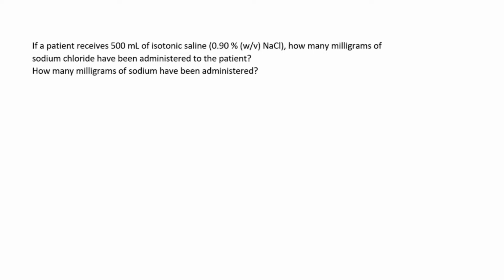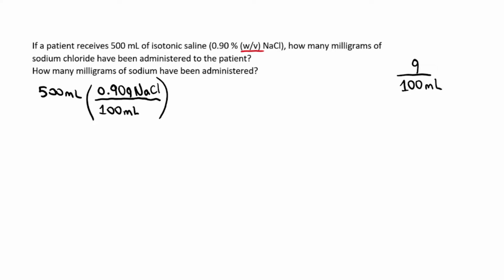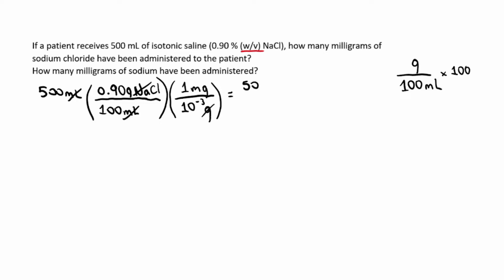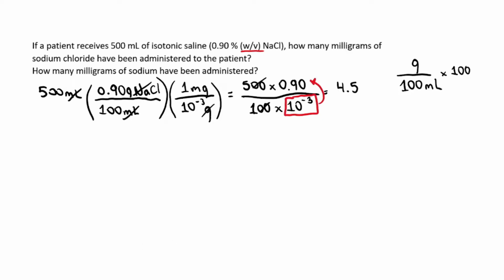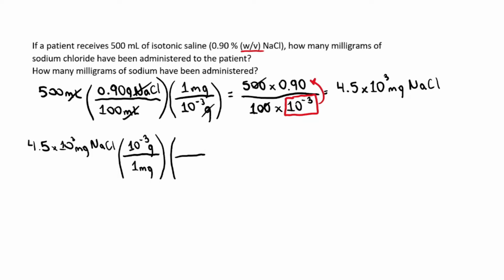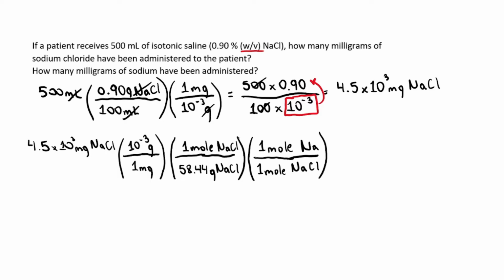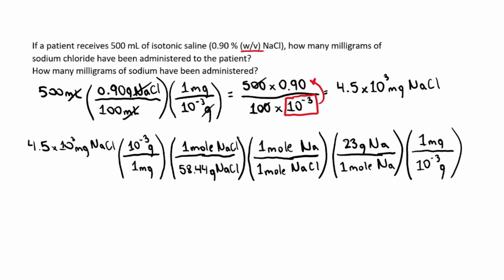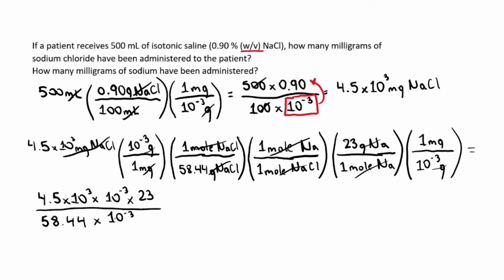College Chemistry: How many milligrams have been administered to the patient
If a patient receives 500 mL of isotonic saline (0.90 % (w/v) NaCl), how many milligrams of sodium chloride have been administered to the patient?
How many milligrams of sodium have been administered?